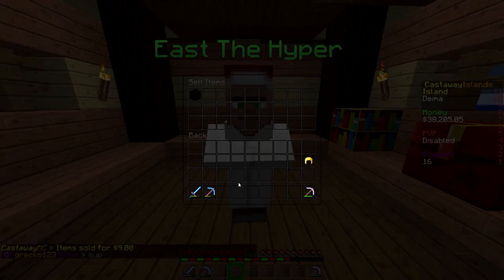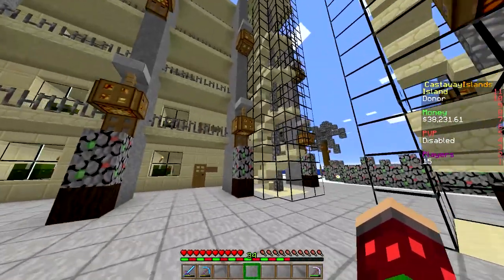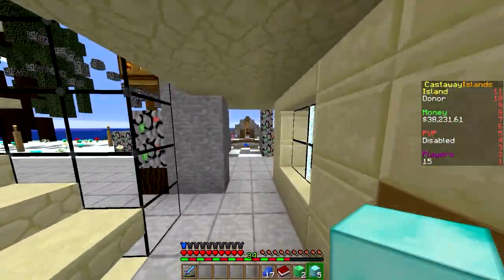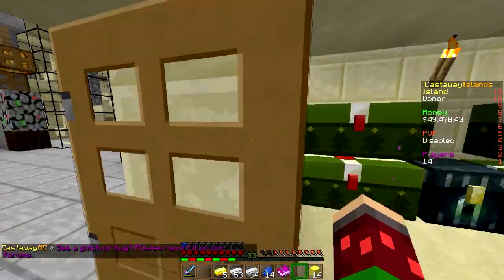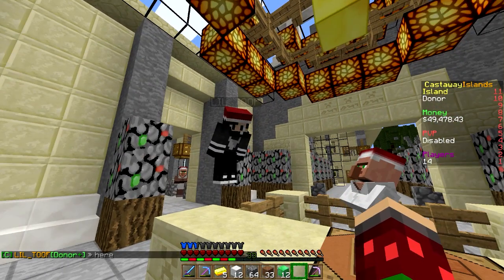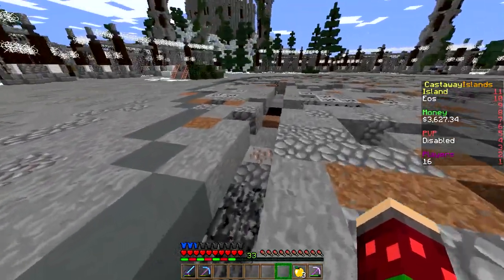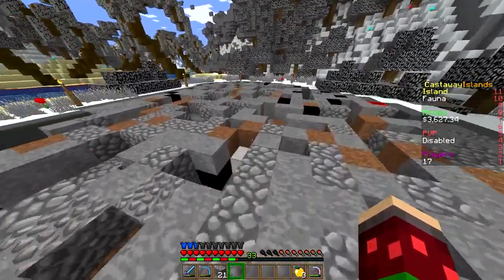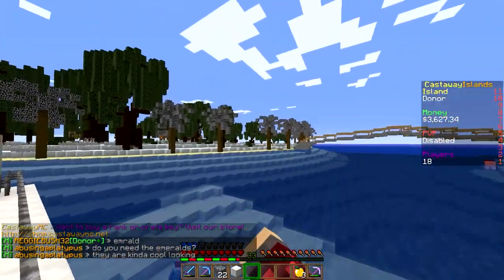Castaway Island: Prison Series - AMAZING ISLAND! #3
IP: play.castawaymc.net
Can we get past 30 likes again!? You guys are awesome!